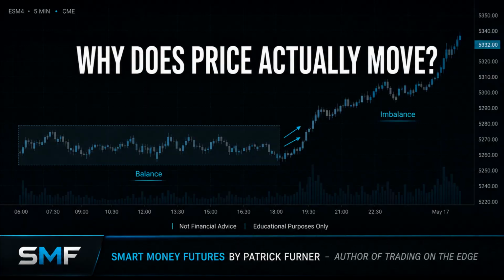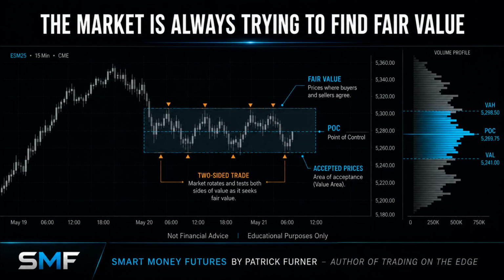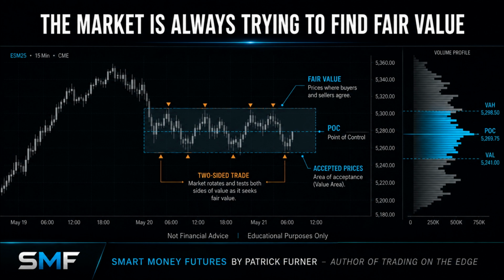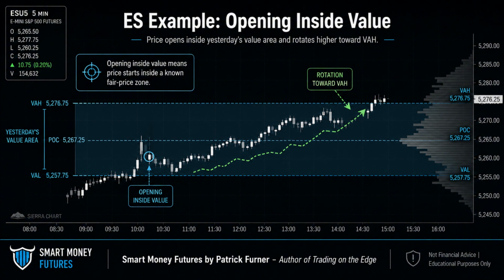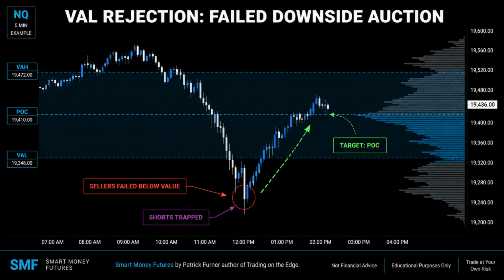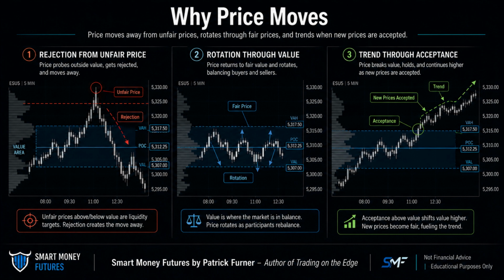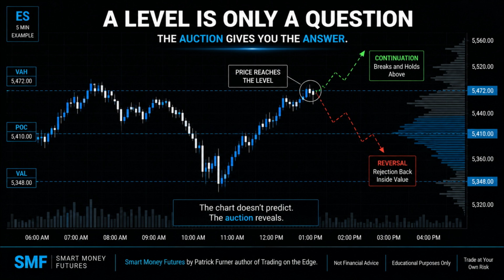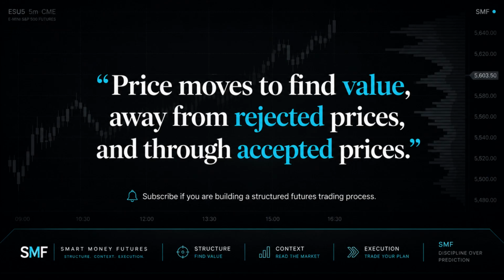Price Doesn't Move Because Of Indicators – Here's Why Auction Market Theory Is A Cheat Code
In this Auction Market Theory Cheat Code video, former Stock Broker and Veteran Trader Patrick Furner walks you through everything you need to know in order to approach the world of trading Stocks, Options, Futures, and Forex.

IMPORTANT 🚧 This video will become unlisted and only those who do the following steps will keep access to it. 👇

Follow these steps:

1️⃣ Give the video a like and save it to your "Watch Later"
2️⃣ Introduce yourself in the comments. Treat this like a community group
3️⃣ Download the free Trading on the Edge resources $200+ value
5️⃣ Smart Money Futures Mentorship Scholarship.

Make sure you follow the video steps thoroughly.

I’m Patrick Furner, a former licensed Stock Broker with 9+ years at E*TRADE and Morgan Stanley. I’ve helped thousands manage risk and navigate financial markets, and now I’m bringing that same institutional edge to retail traders focused on ES & NQ futures.

On this channel, you’ll learn:
✅ Smart Money concepts, VWAP, Order Flow & liquidity traps
✅ High-probability setups for scalping, day & swing trading
✅ Risk management and strategy from a pro-level lens

No fluff. No hype. Just real strategies, real edge.

🔎 Verify my credentials here:
BrokerCheck.Finra.Org: CRD #5724496